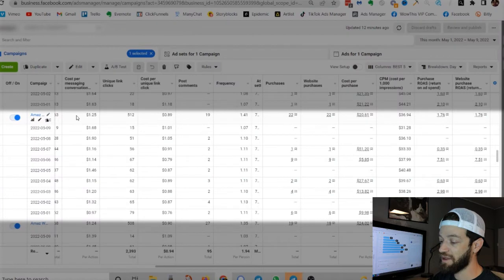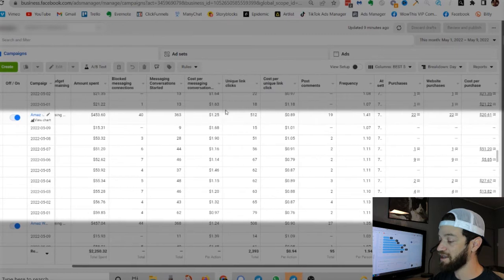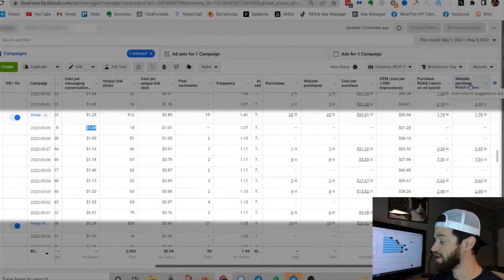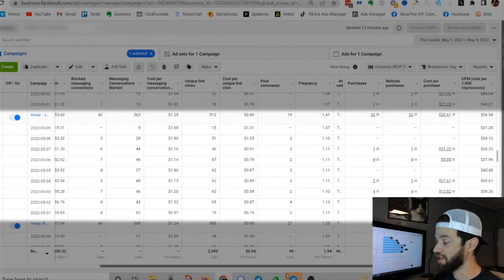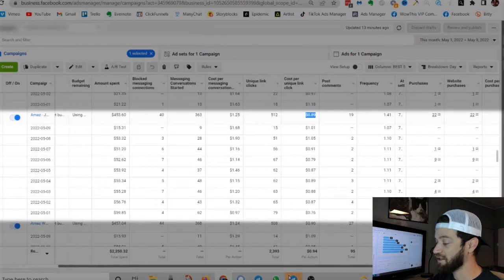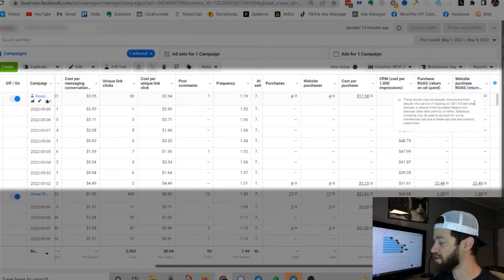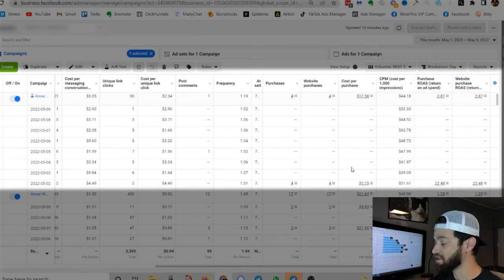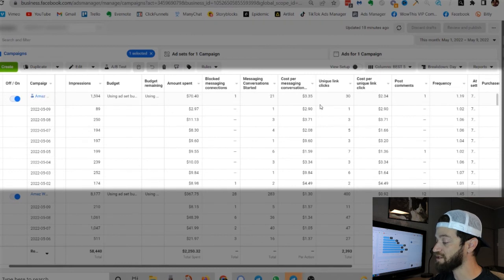I tested Lookalikes VS Interests on Facebook | REAL RESULTS 2022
Want to see how I LOWER the cost of my ads while INCREASING my sales? Feel free to check out my FREE guide below. (Even the gurus don't know this strategy)
Dropship Level Up FREE GUIDE:

If you enjoyed this video, be sure to like and sub! Your likes and subs help the channel grow and are very helpful for letting me know which kind of content you enjoy and get the most value from.

Cheers!